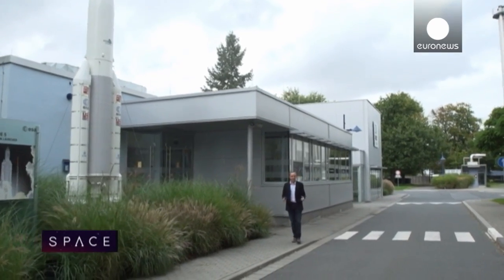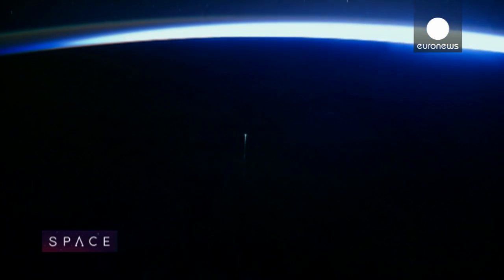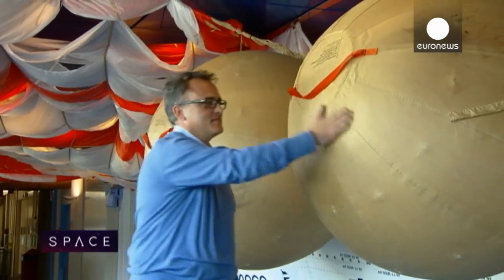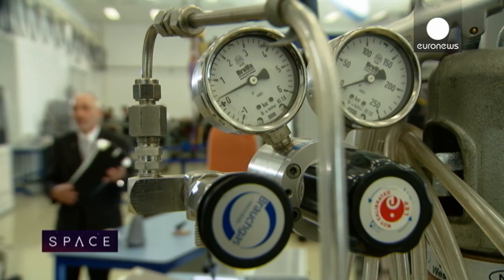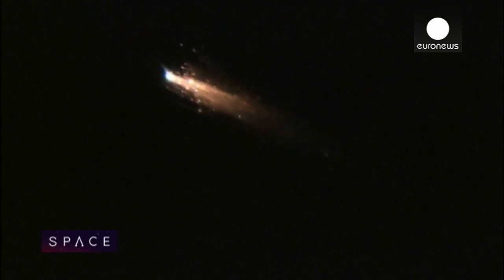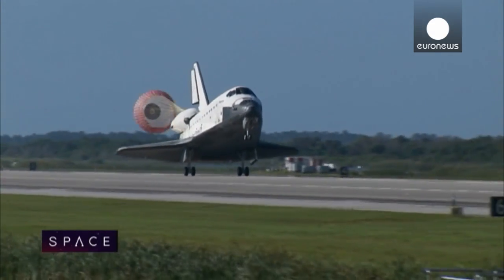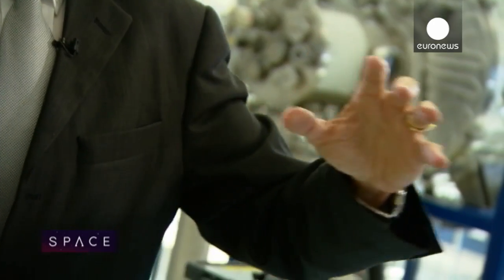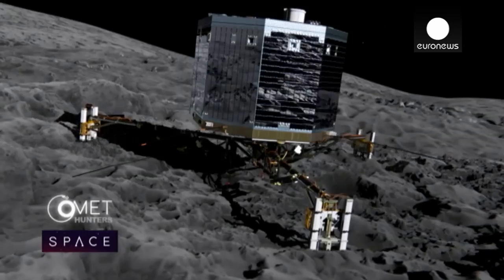ESA Euronews: The challenge of reentry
Re-entry is the make or break moment for spacecraft. It's the time when satellites burn up and astronauts hold on for the ride of their lives. A new ESA spacecraft, called IXV Intermediate eXperimental Vehicle, will be launched into space in November 2014 in a bid to feed precious new data to engineers as they try to master the difficult transition between space and planet Earth. In this episode of Space, IXV programme manager Giorgio Tumino shows us around the spacecraft, while rarely-seen archive footage brings the heat, drama and danger of re-entry to life.